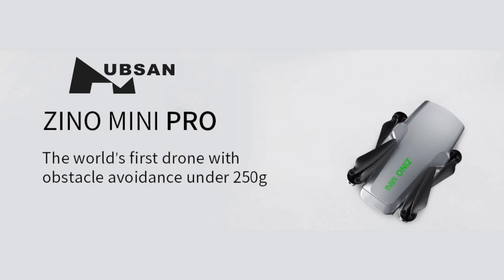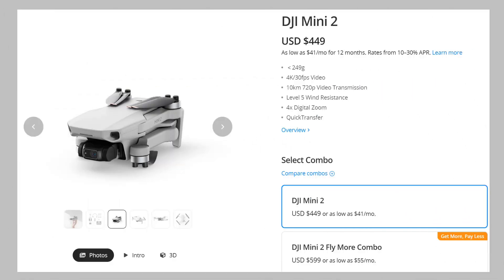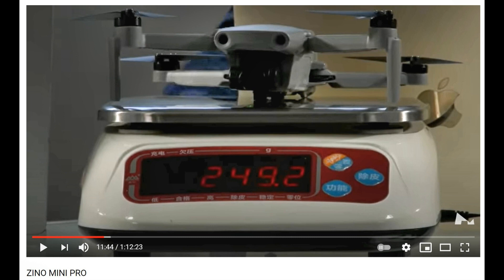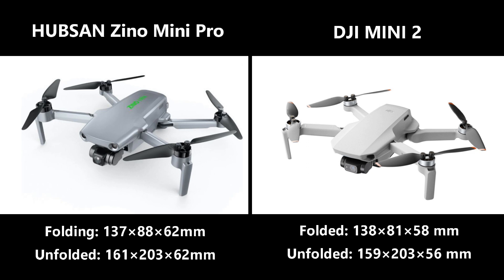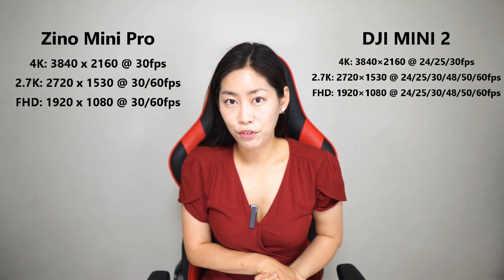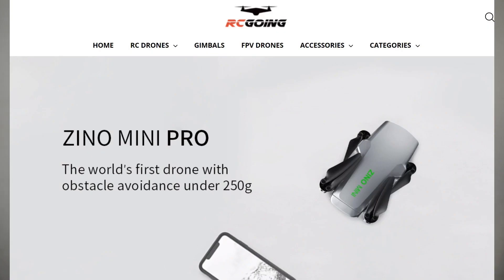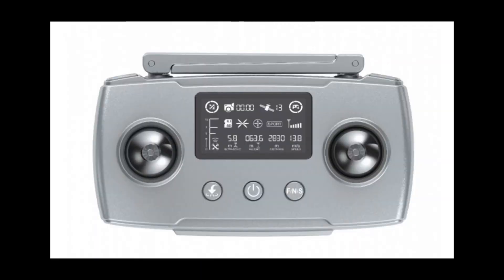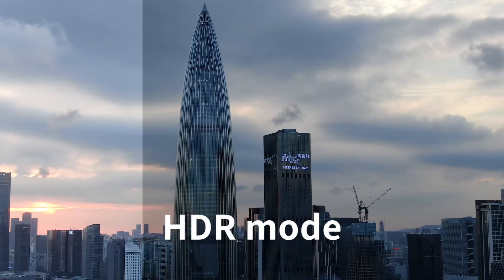HUBSAN ZINO MINI PRO vs DJI MINI 2 (Spec Comparison)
Lavalier Mic
FIMI PALM 2 (AMAZON)
My Camera External Monitor

► TIMESTAMP ◀
0:00 Start
0:47 Price comparison of Hubsan Zino Mini Pro vs DJI MINI 2
2:32 Size comparison of Hubsan Zino Mini Pro vs DJI MINI 2
2:56 Look comparison of Hubsan Zino Mini Pro vs DJI MINI 2
3:12 Camera comparison of Hubsan Zino Mini Pro vs DJI MINI 2
4:29 Video Resolution comparison of Hubsan Zino Mini Pro vs DJI MINI 2
6:04 Obstacle Avoidance system of Hubsan Zino Mini Pro
7:17 Video Transmission Distance Range
7:53 Flight time Battery capacity
8:32 Other specs and features